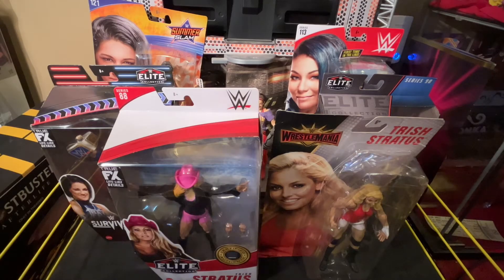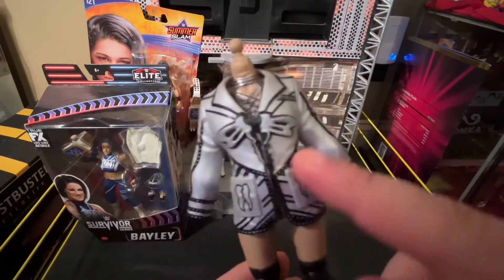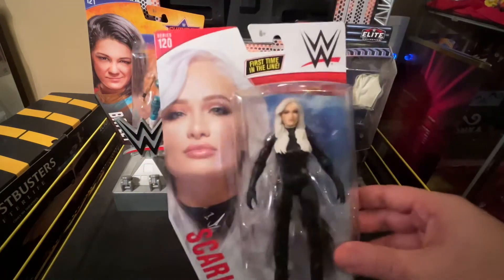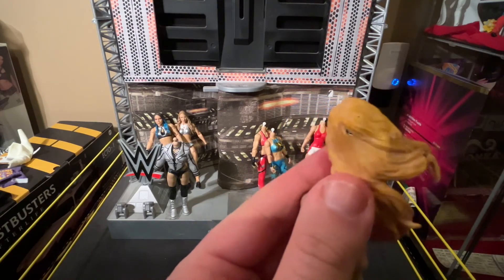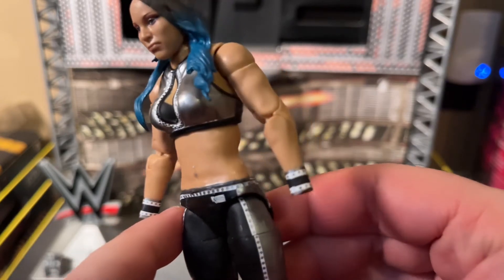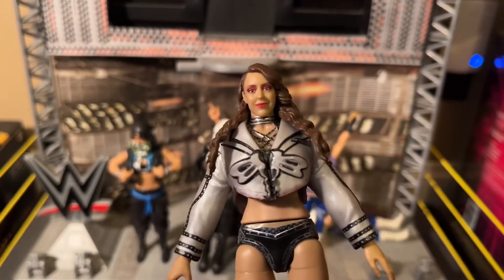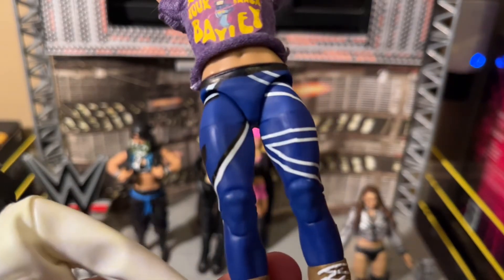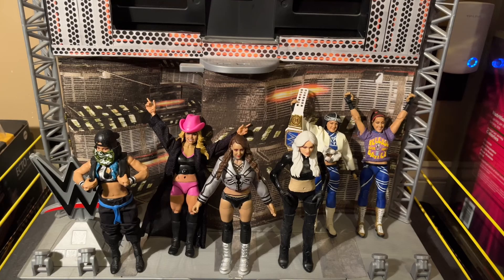Custom Made:One For The Ladies (WWE & AEW Action Figure Customizations)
(“First” Comments will be,automatically,deleted.I DON’T CARE!

You could call me virgin or any other name in the book and tell me to quit YouTube. I will NEVER...EVER...stop making videos for youtube! Don’t waste my time or yours! You’re not original!)

(There may be some minor editing/audio problems)

I can’t believe I started working on this back in the middle of January and have finished them in the middle of April. Better late than never,I guess?

There may be parts of this video that don’t make sense cause of the delay of this upload. Any questions please ask.

I am The J-Man,The YouTube Universal Champion!

My Intro was created using the app, IntroAide